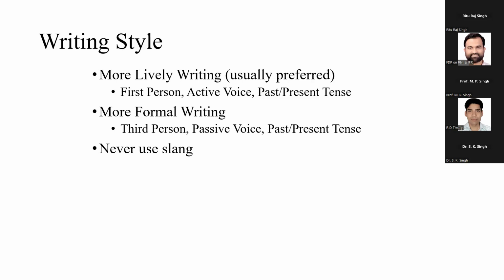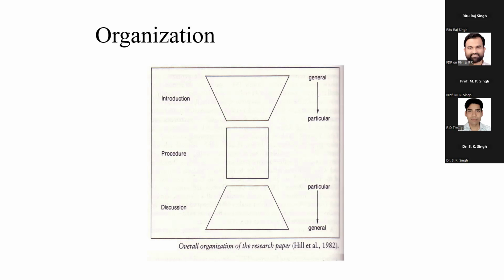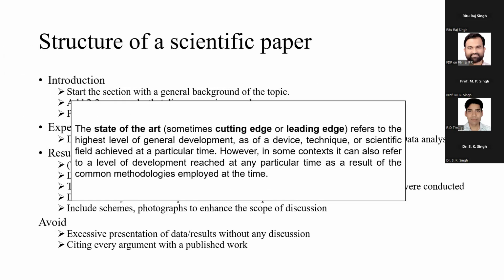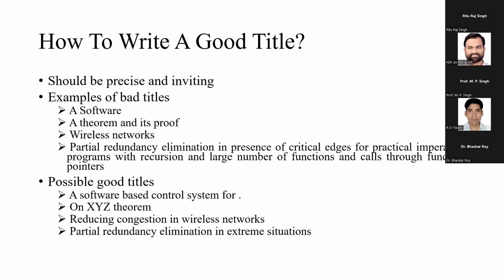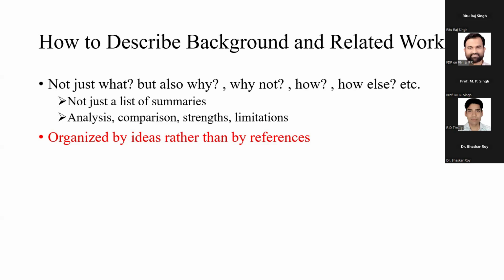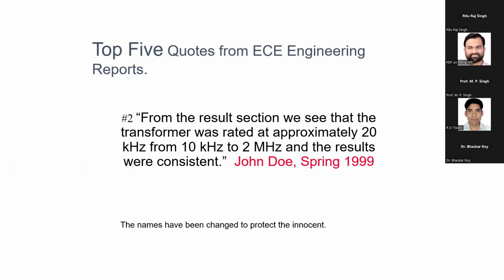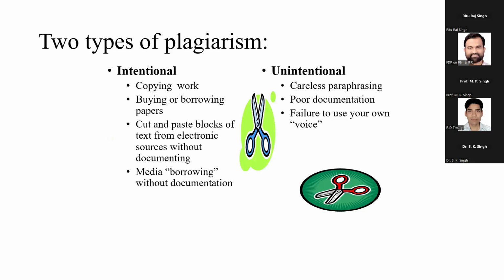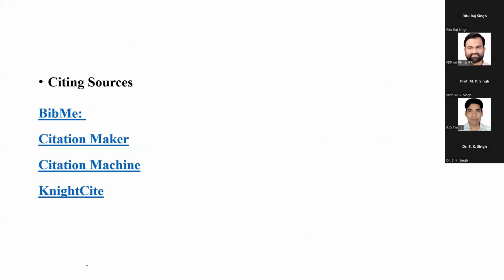How to write an effective research paper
Writing an effective research paper requires careful planning, organization, and attention to detail.

Choose a Well-Defined Topic: Select a topic that is interesting to you and relevant to your field. Ensure that your topic is not too broad or too narrow. It should be focused enough to cover in-depth but not so narrow that you can't find enough sources or information.

Conduct Thorough Research: Gather relevant sources, including books, academic journals, websites, and primary sources. Take detailed notes while researching, noting down key points, quotes, and citations.

Create a Strong Thesis Statement: Your thesis statement should be clear, concise, and specific. It should state the main argument or purpose of your research paper.

Outline Your Paper: Create an outline that organizes your ideas logically. Include sections for the introduction, literature review, methodology (if applicable), results, discussion, and conclusion.

Write a Compelling Introduction:  Begin with a hook to grab the reader's attention.
Provide background information on the topic.
State your thesis statement.

Literature Review:  Summarize and analyze relevant literature that informs your research. Identify gaps or controversies in the existing research.

Methodology (if applicable): Explain the research methods and techniques you used. Justify your choice of methods and discuss their appropriateness.

Present Your Findings: Clearly and concisely present your research results, using graphs, charts, tables, or other visual aids when appropriate.
Interpret the results and discuss their significance.

Discussion: Analyze and interpret your findings in the context of your thesis statement. Address any limitations of your study. Discuss the implications of your research and how it contributes to the field.

Conclusion: Summarize the main points of your research. Restate your thesis statement. Suggest directions for future research or practical applications.

Cite Your Sources Properly: Use a consistent citation style (e.g., APA, MLA, Chicago) and ensure all sources are properly cited within the text and in the bibliography or references section.

Revise and Edit: Review your paper for clarity, coherence, and grammar. Seek feedback from peers or professors. Proofread your paper carefully for errors.

Formatting: Format your paper according to the guidelines provided by your institution or the target journal. Pay attention to margins, font, spacing, and page numbering.

Title and Abstract: Write a concise and informative title that reflects the content of your paper. Craft an abstract that summarizes your research in a clear and concise manner.

Peer Review: Consider submitting your paper to peers or mentors for review and feedback before finalizing it.

Submit Your Paper: Follow the submission guidelines of the journal, conference, or institution where you intend to publish or present your research. Remember that writing a research paper is an iterative process. It may require multiple drafts and revisions before it's ready for submission. Be patient and persistent in refining your work to ensure it meets the highest standards of quality and academic rigor.